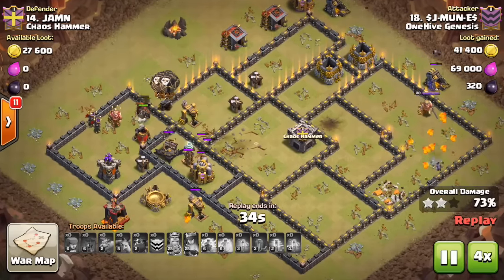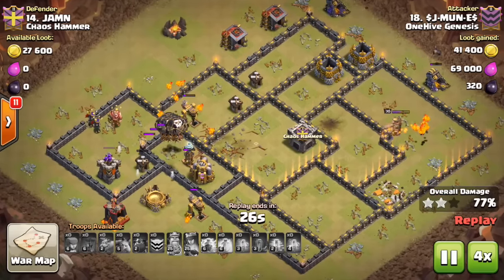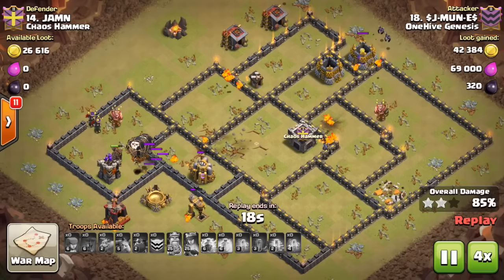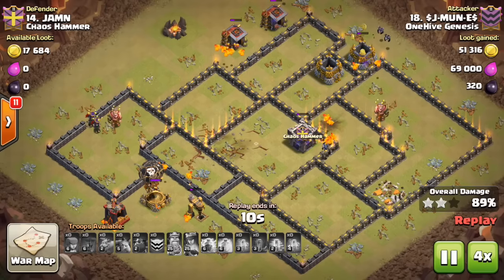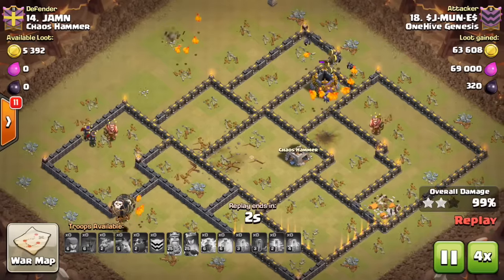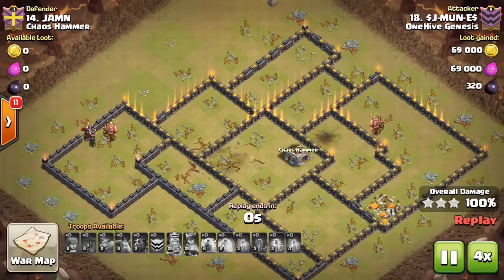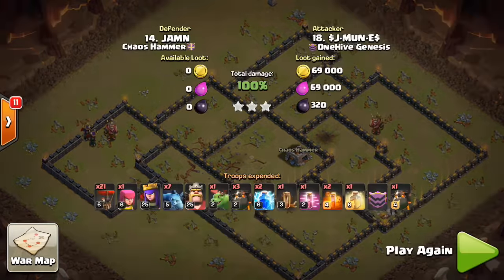Clan War Mini-Tip #40: Skeleton Spell Usage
Some tricky ways to use the skelly spell after the buff it received in the last update.

Clash on!